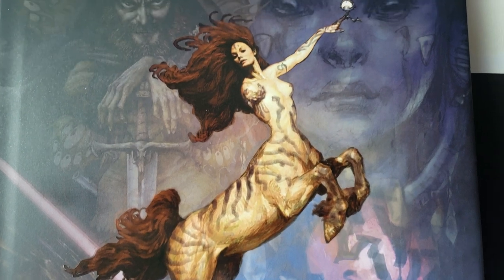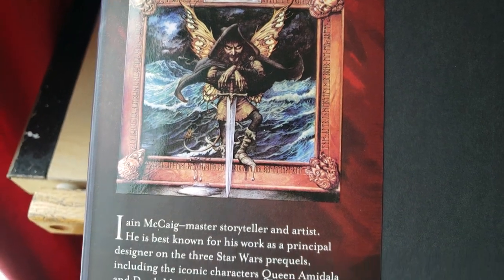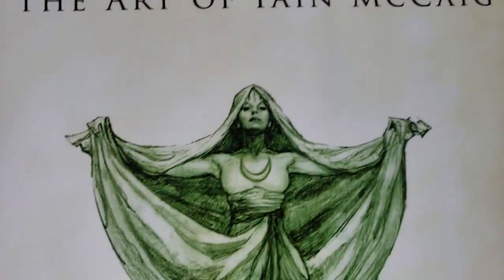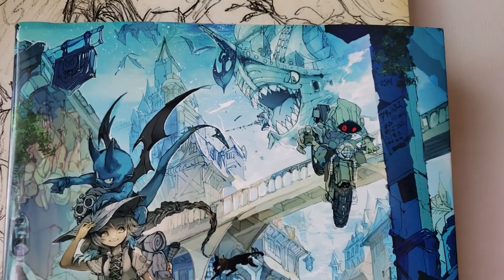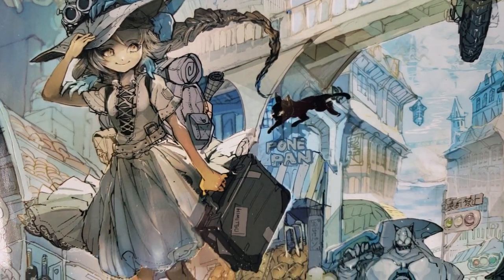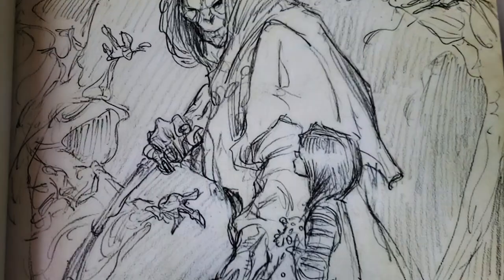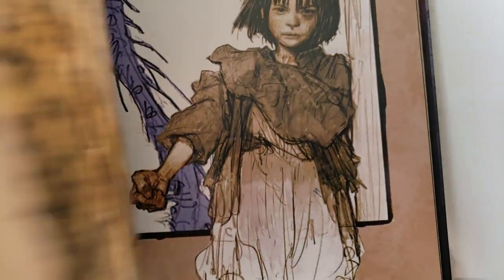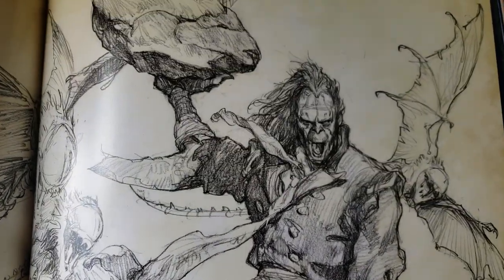Monday warm up and quick look at Shadowline revised and expanded edition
Not an official open that book.  Just touching bases on this Monday and showing a little of it to get back into the flow here.